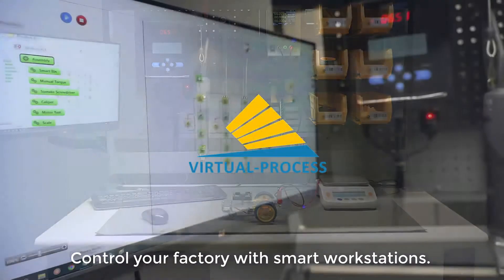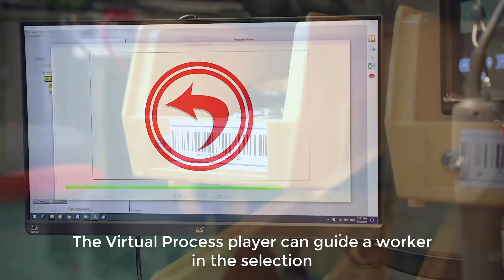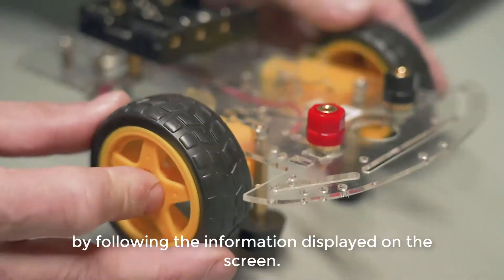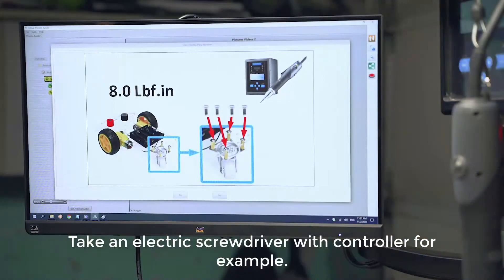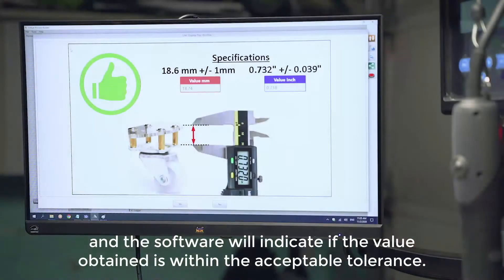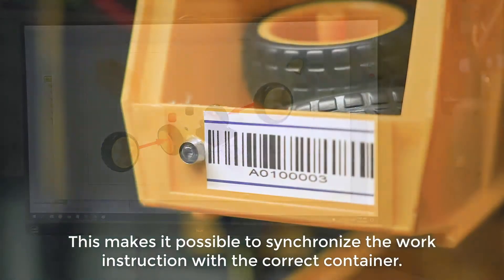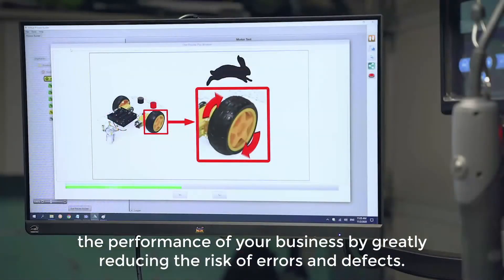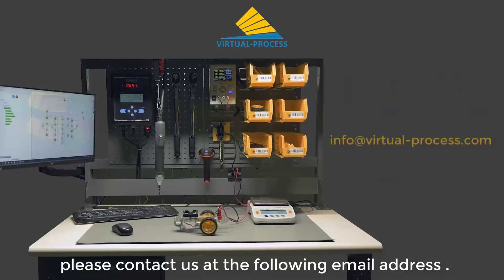Smart Workstation ST